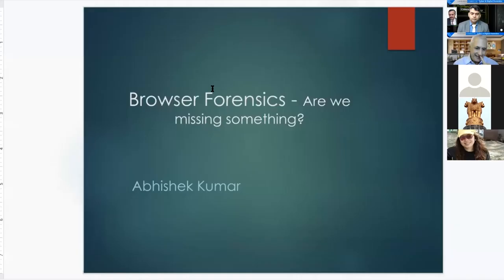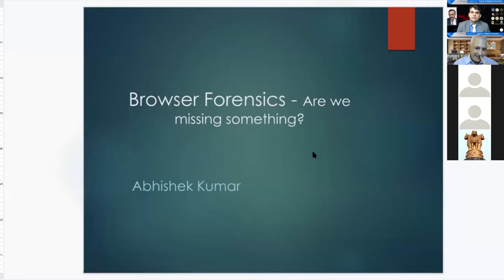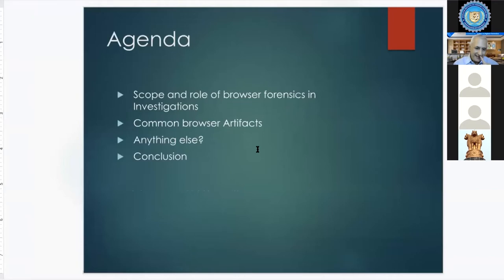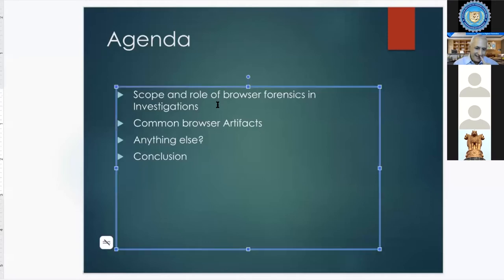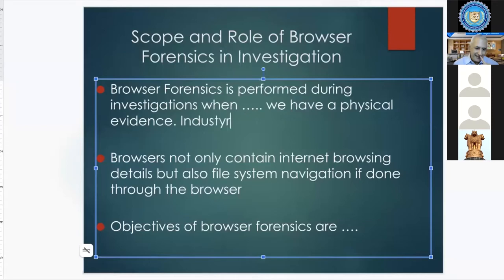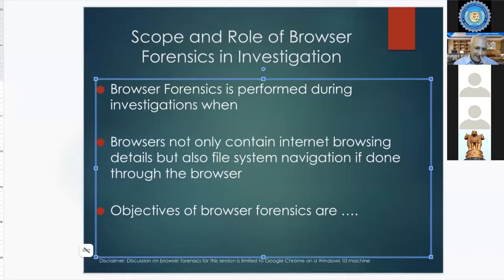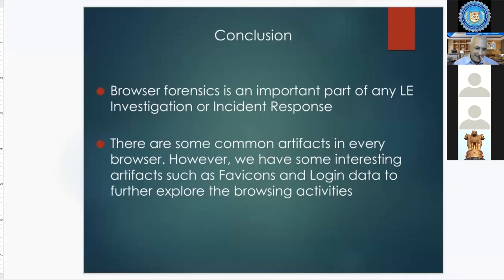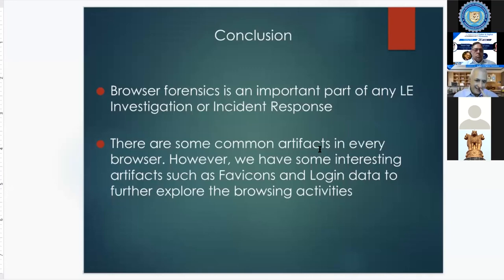Browser Forensics: Are We Missing Something?| Abhishek Kumar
Browser Forensics is an important part of any investigation or incident response. There are various artifacts in every browser such as Favicons and Login Data, which could be helpful in exploring the browsing activities of the user. In this session, our keynote speaker, Mr. Abhishek Kumar talked about Browser Forensics and what information about the user's activities could be retrieved from his Browser activities.